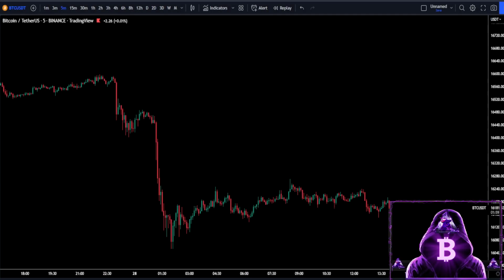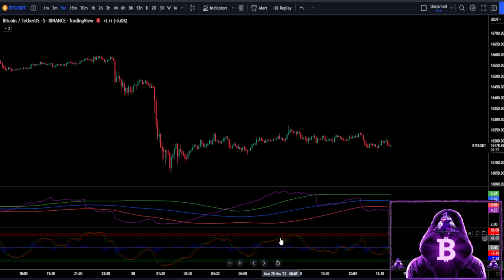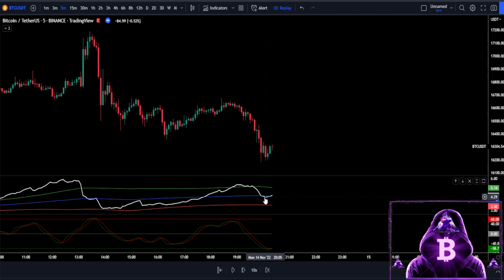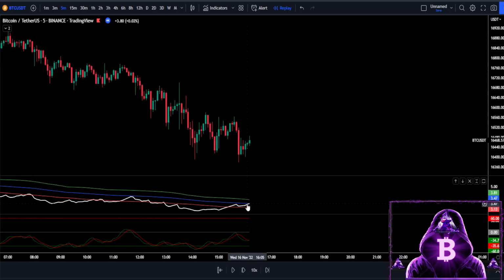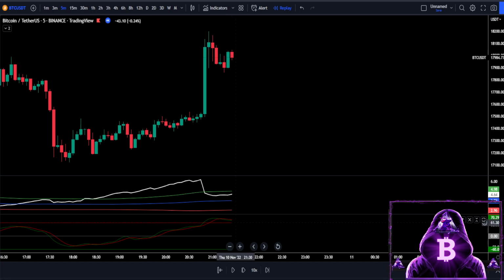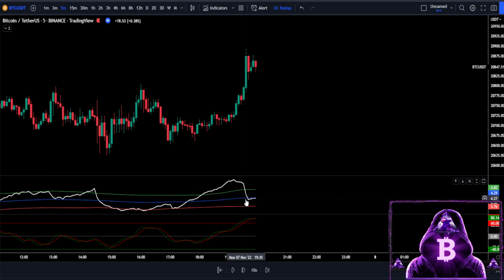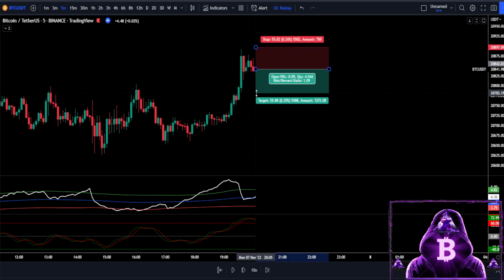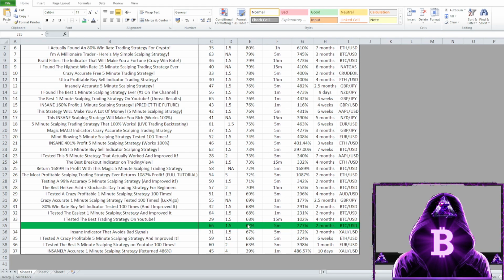I Made $125,000 In 1 Week - With This Simple 5 Minute Scalping Strategy!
I will show you an insanely profitable 5 minute scalping strategy, that works on any market with a high daily volume like Crypto, Stocks and Commodities.

This Strategy uses 2 free Tradingview indicators and it's simple enough that even beginners can get involved and increase their account size with ease!